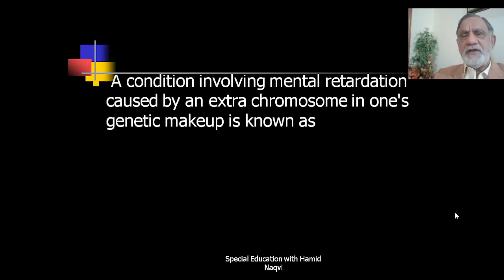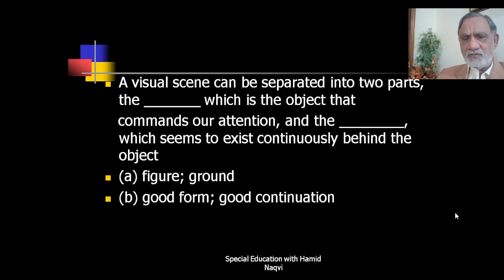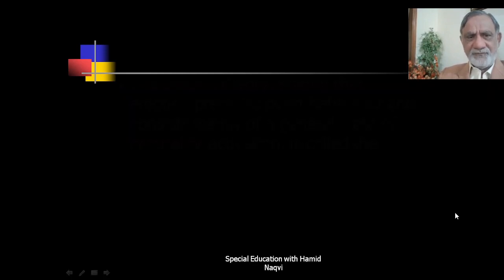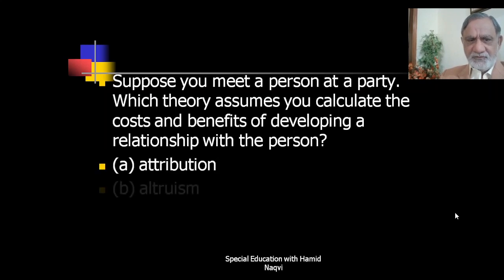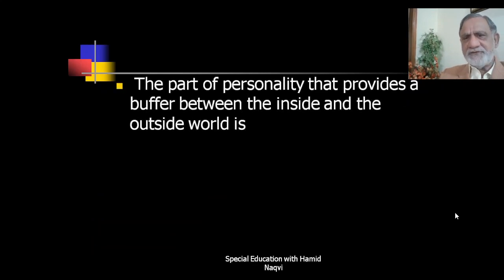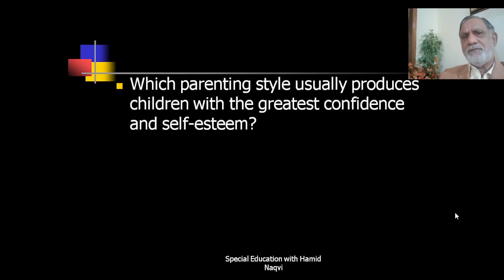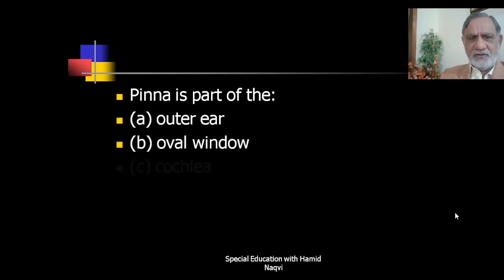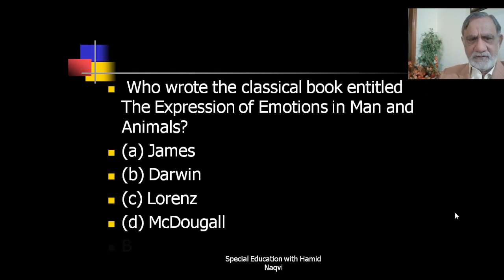MCQs about Psychology - Part 3